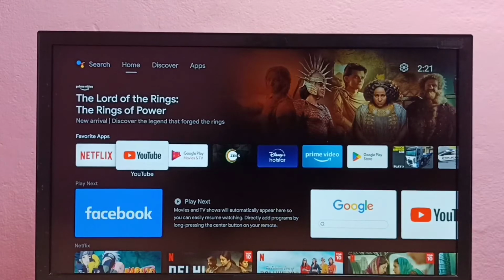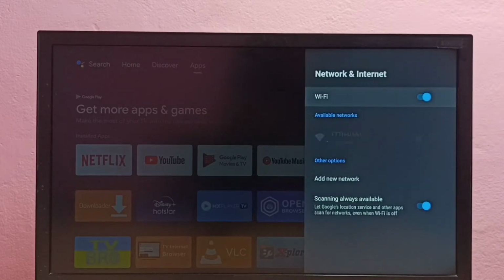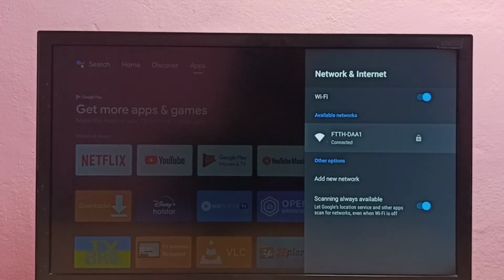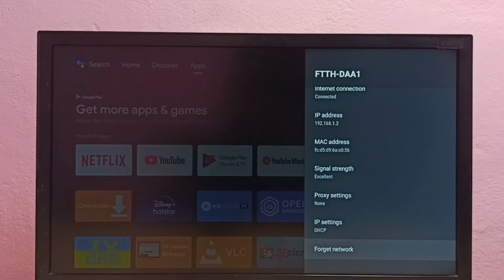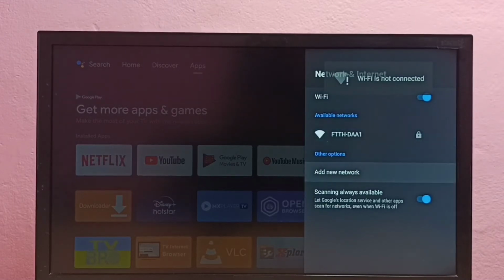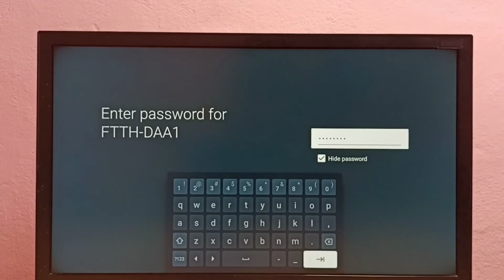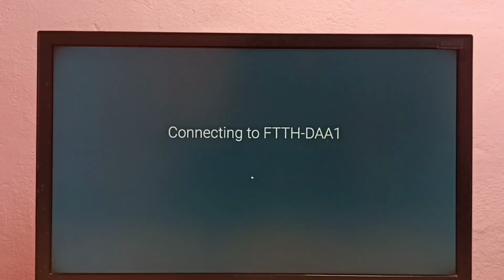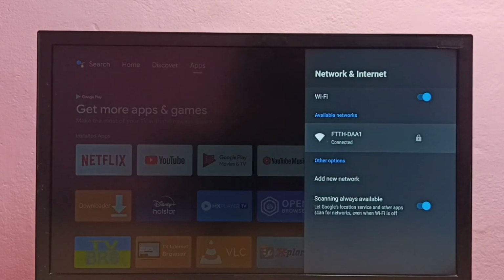REDMI Android TV : How to Change WiFi Password | Reset WiFi Password